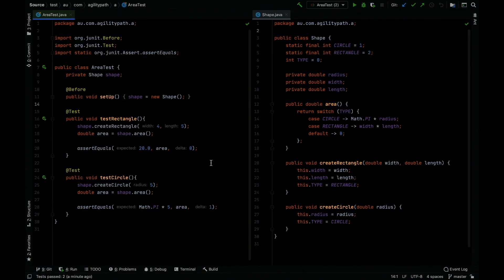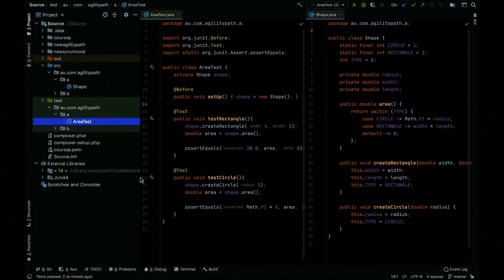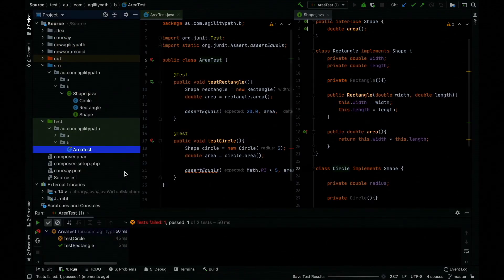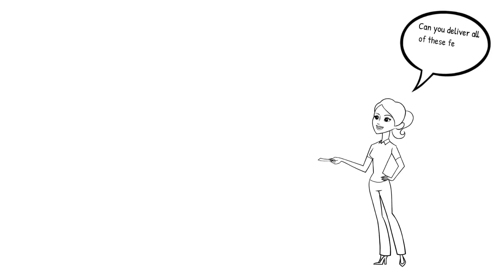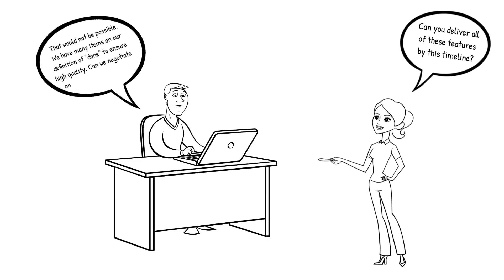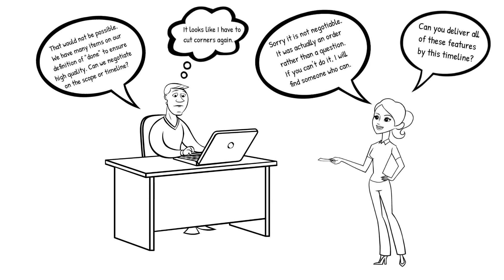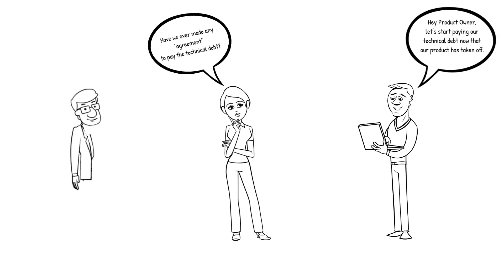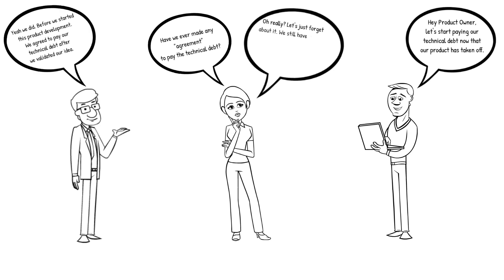What Is Technical Debt In Software Development And The Impact To The Business?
As more organisations are using Scrum, there are more misperception that grows in the market. Many people think that Scrum is only about delivering fast and often times with that misperception quality is seen as less important and often lead to technical debt.